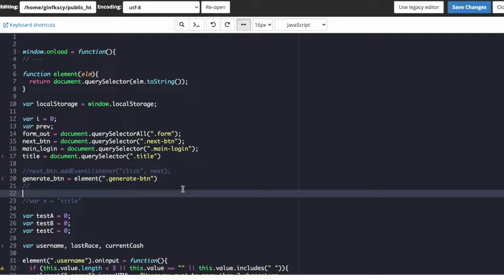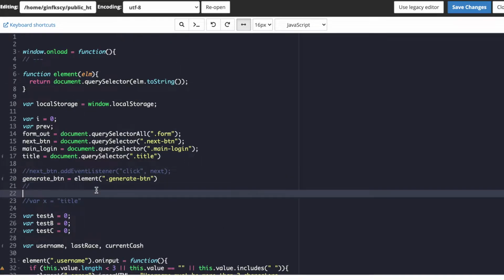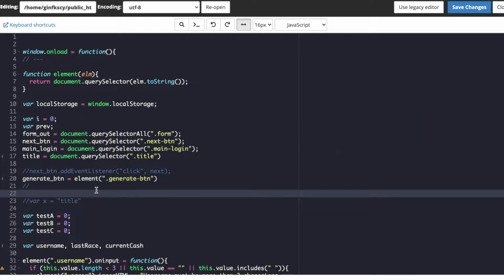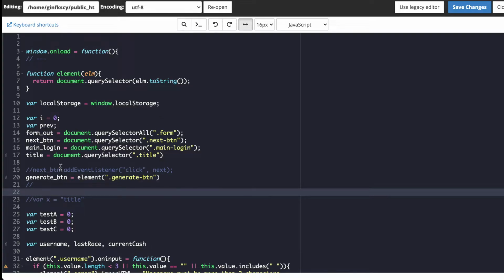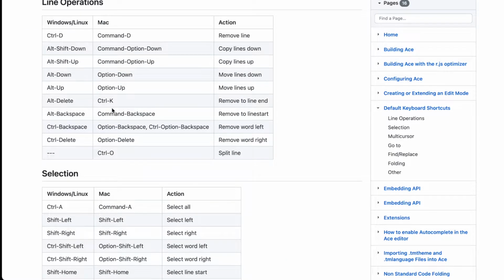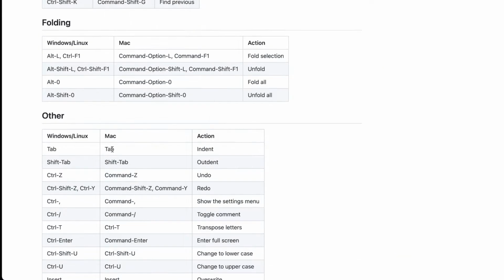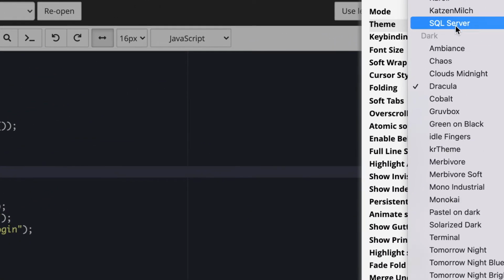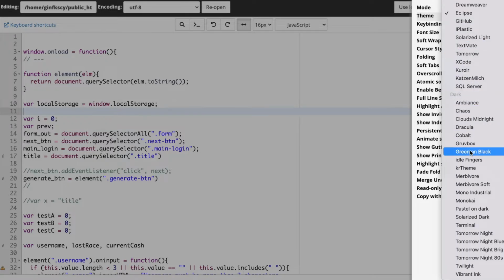How to change the theme color of cPanel CODE EDITOR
This video will show you how to change the theme color of cPanel code editor. From light theme to dark theme and the other way as well.

cPanel Change default theme in code editor
cPanel dark theme
cPanel code editor dark theme
cPanel code editor theme